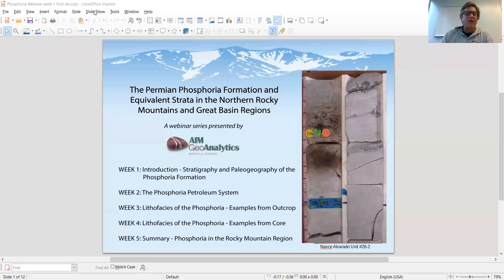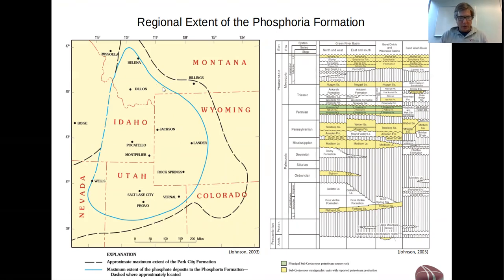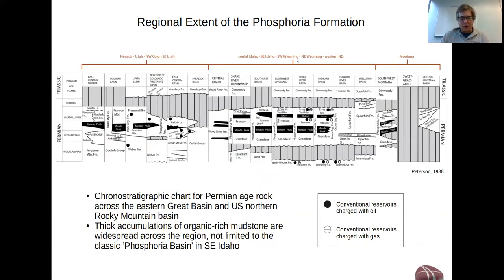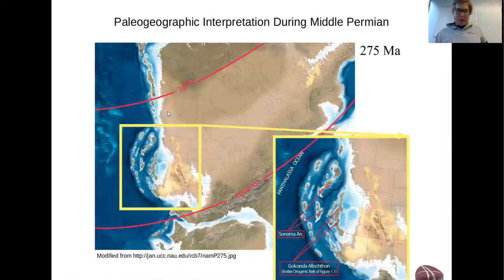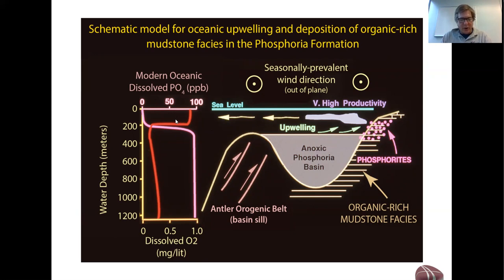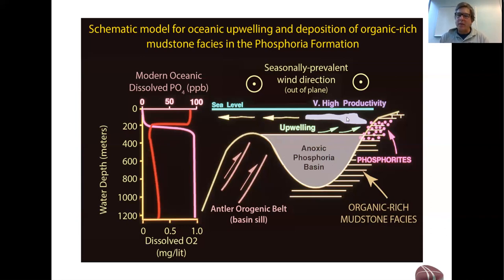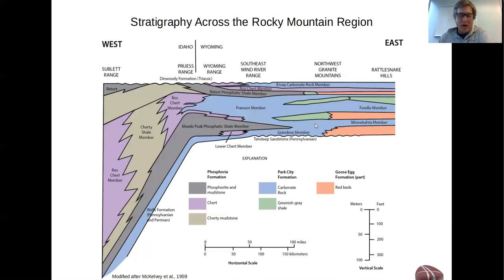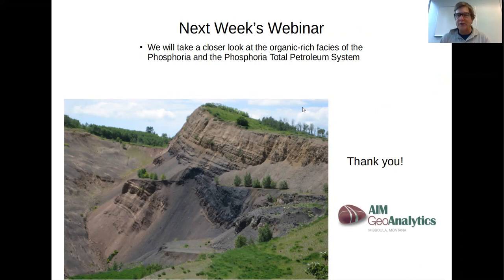Phosphoria Formation Webinar 1 - Introduction to Paleogeography and Stratigraphy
First part of a five part webinar series on the Permian Phosphoria Formation in the Northern Rocky Mountain and Great Basin Regions, USA. Hosted by Dr. Marc Hendrix.